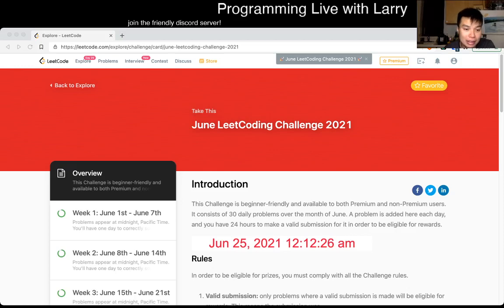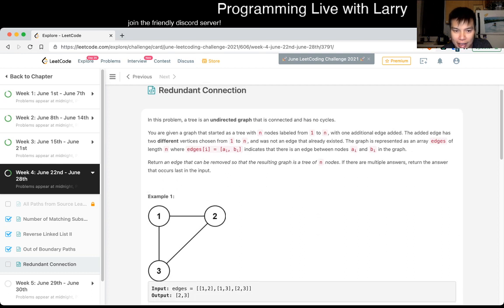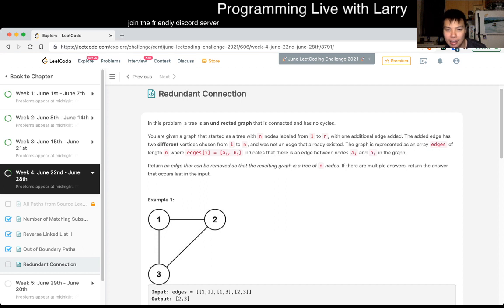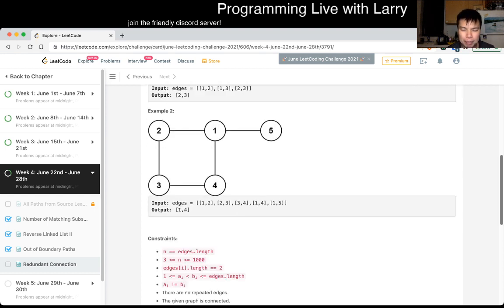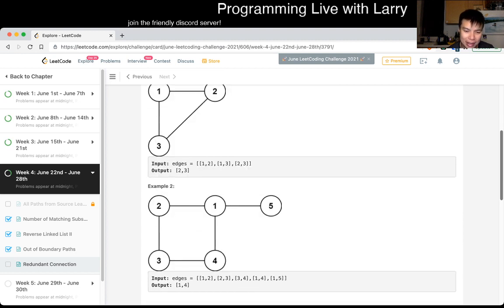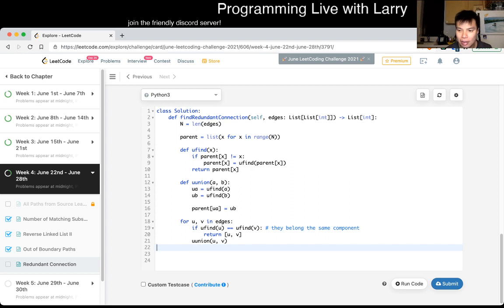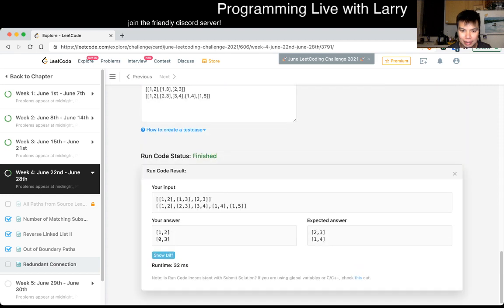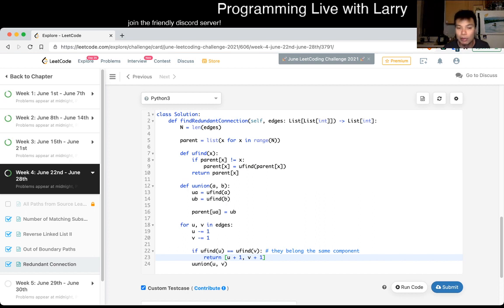Daily Leetcode #451: Jun 25, 2021 - 684. Redundant Connection